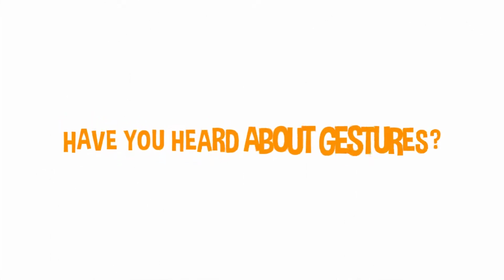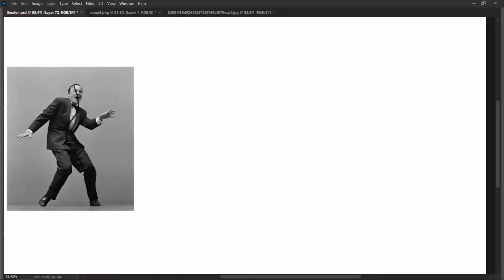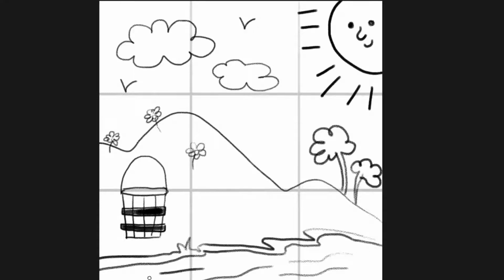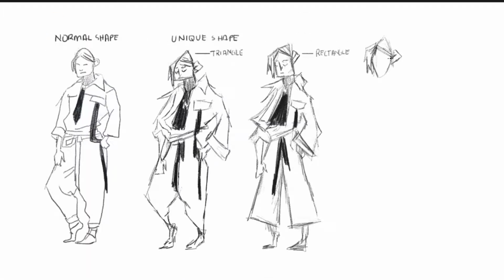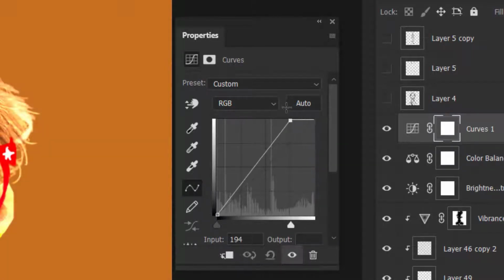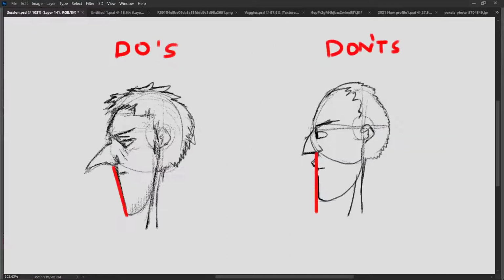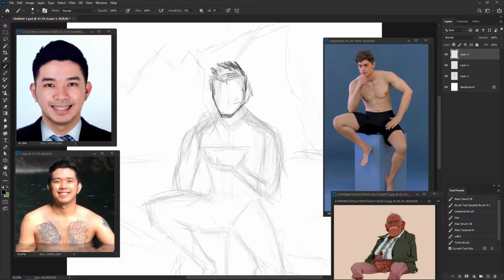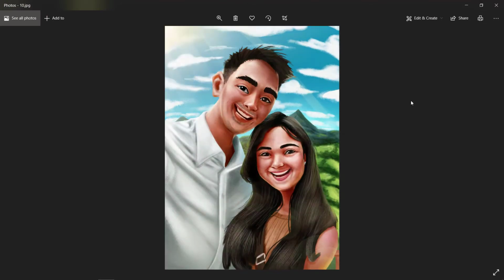1 hour Creating Illustrations from the Ground Up!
Hi Patrons!

This is exclusive for you. A private skill share summary, Art Fundamentals, Tips and tricks in Creating an awesome Illustrations~